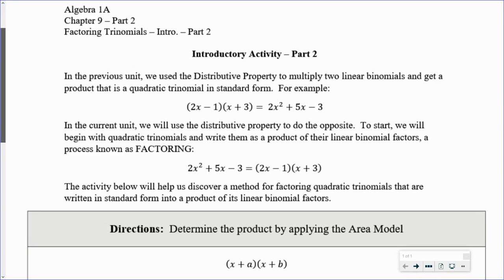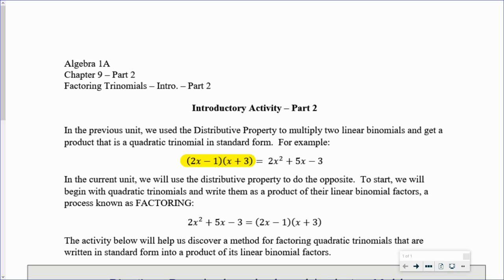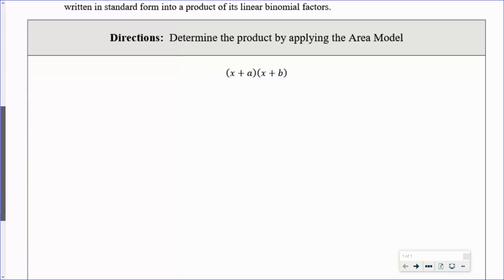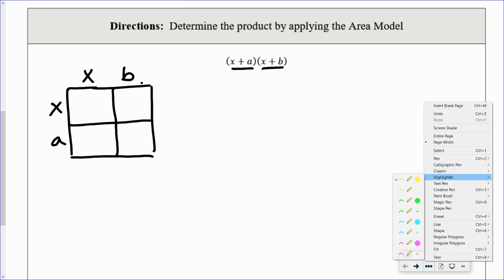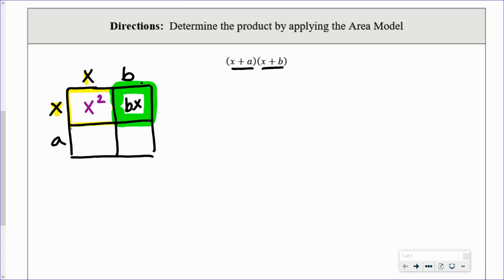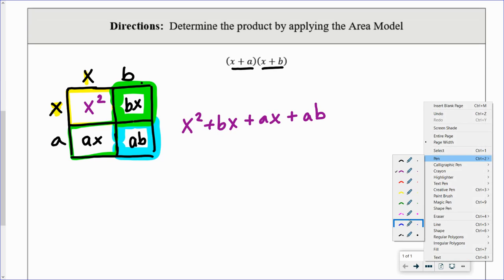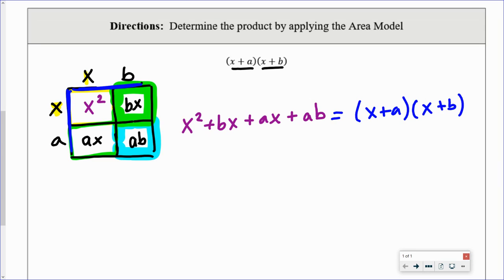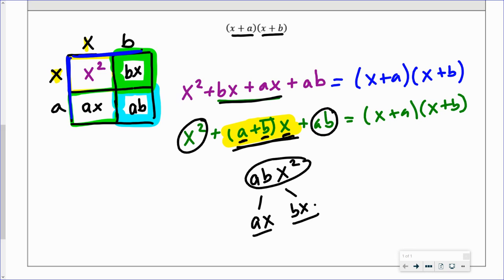Algebra 1 - Factoring Trinomials - Intro 2